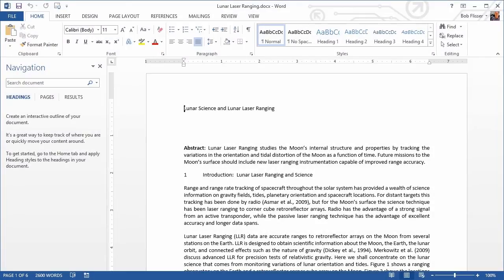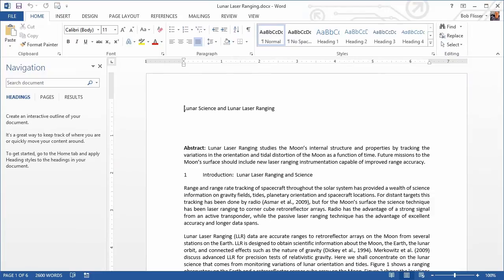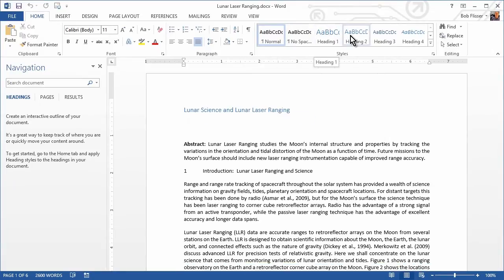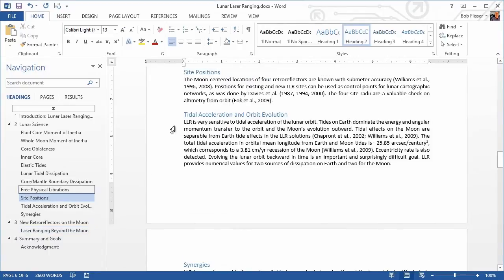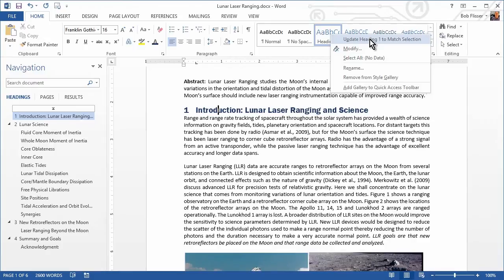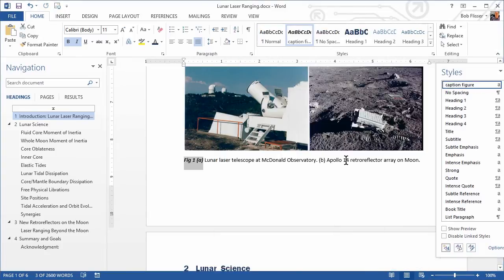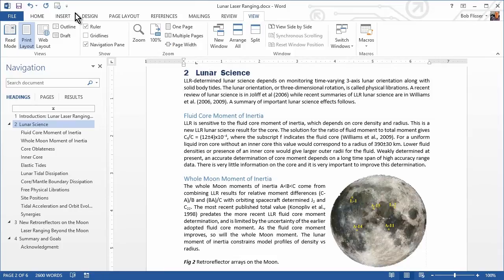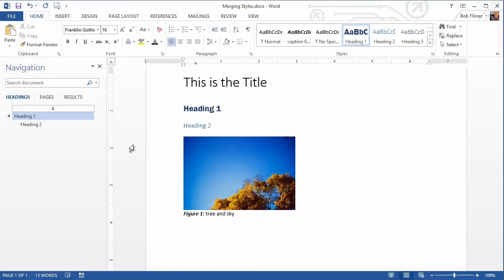Simplify Word Document Formatting with Styles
When you want to format text in Microsoft Word, you can do it manually, by selecting font, size, color, alignment and other attributes, but you'll often find it easier to apply formatting with styles. A style is a mixture of formatting that you can apply over and over, like paint. You can use and modify Word's built-in styles, and you can also create your own.

Here's everything you need to get the most out of Styles in Word. See the companion tutorial and template files on Tuts+

By Bob Flisser.